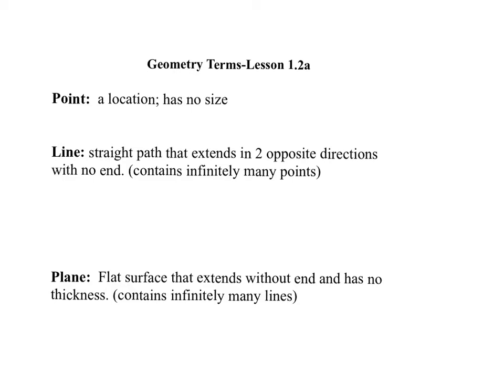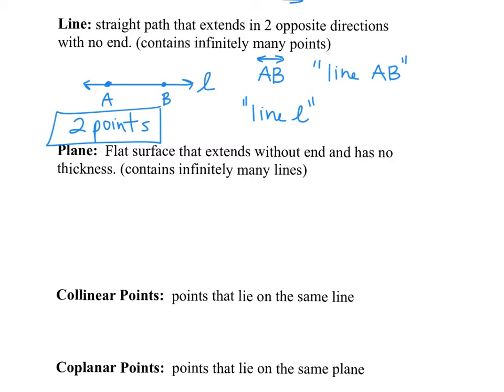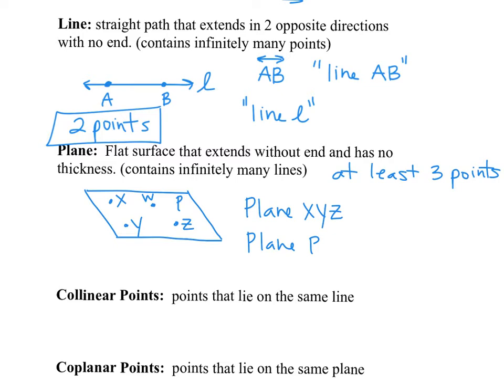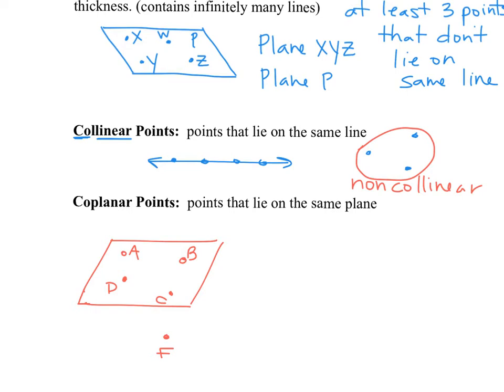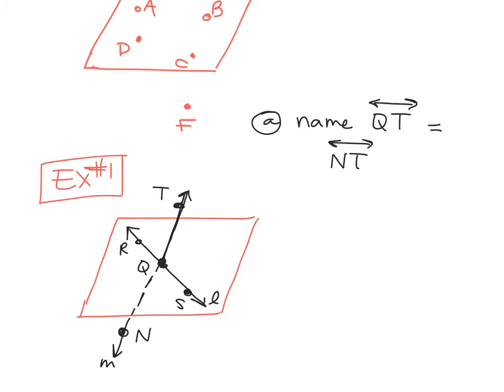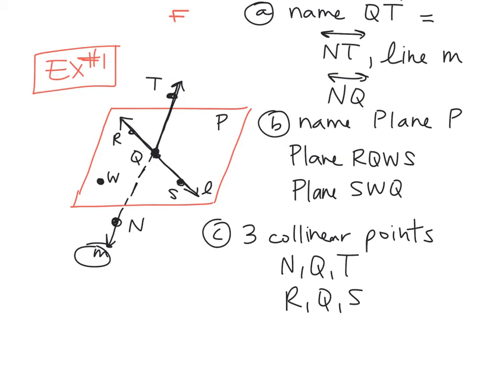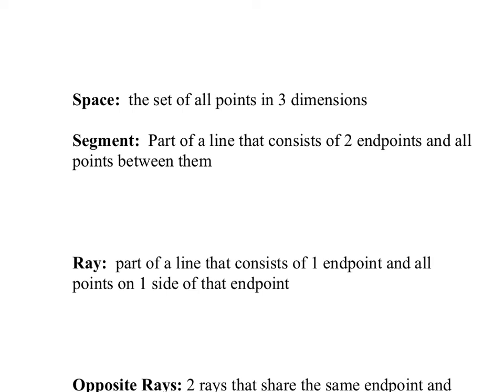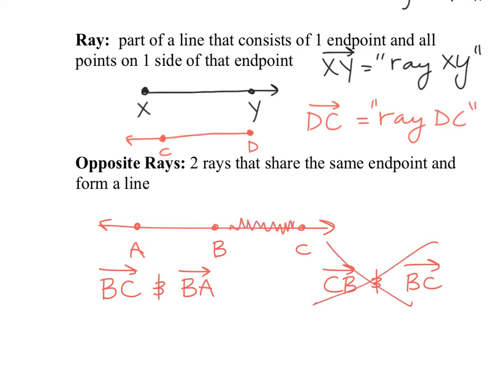Geom 1.2a points lines and planes